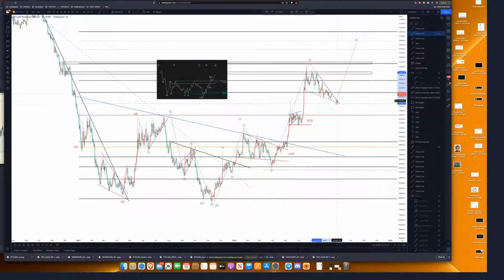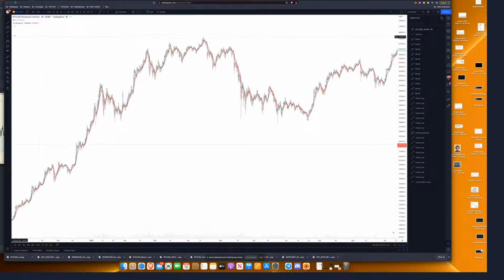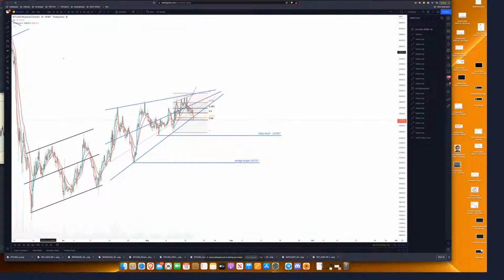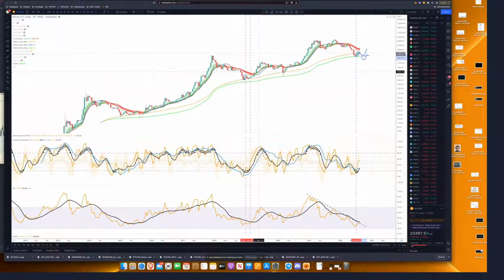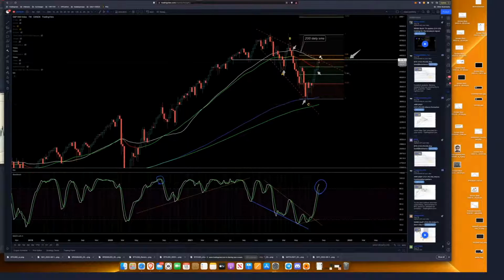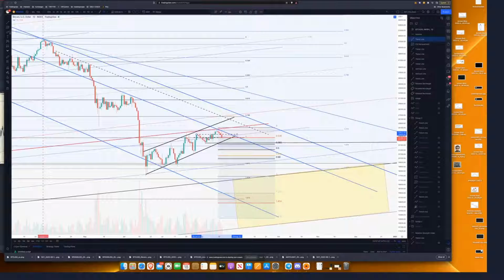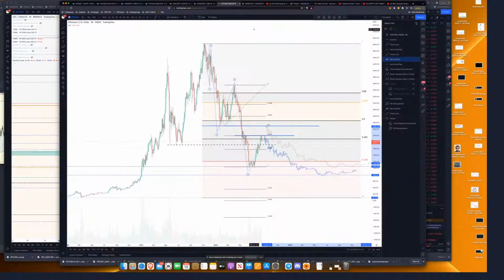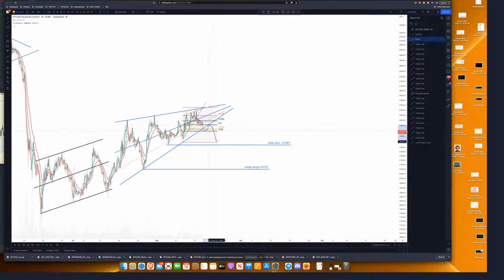BTC crypto explained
Hi All,
I will do a live stream explaining why we are bearish and give evidence for this. Contrary too many youtuber's, I will demonstrate from different perspectives.